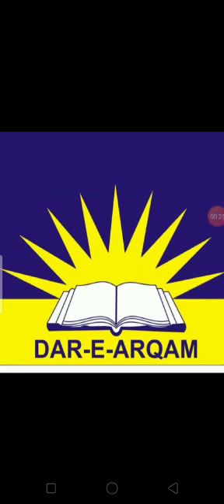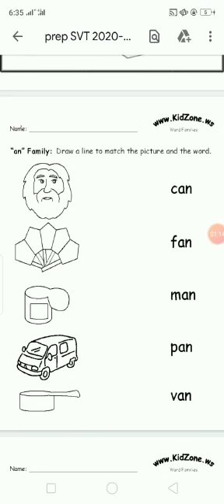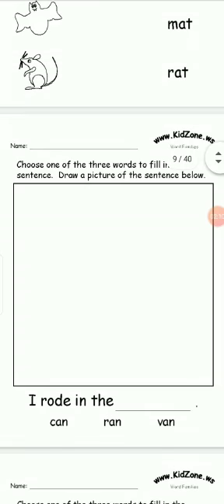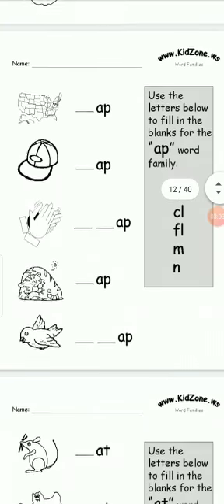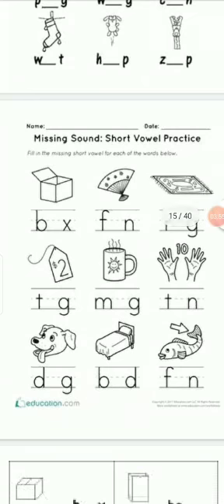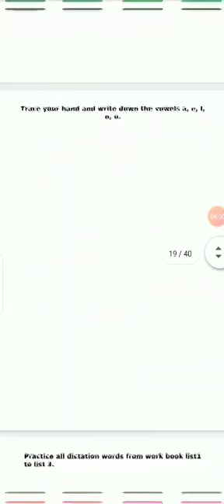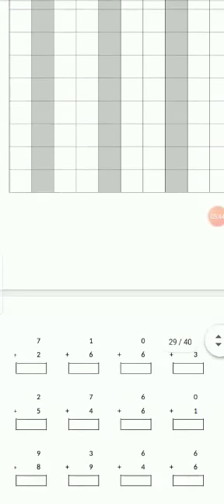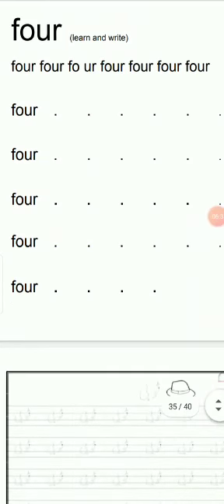Vacation Task guide Class Prep